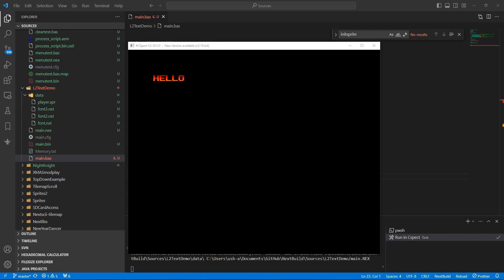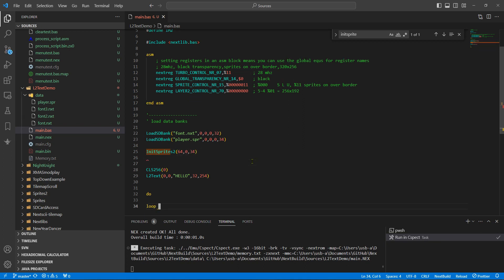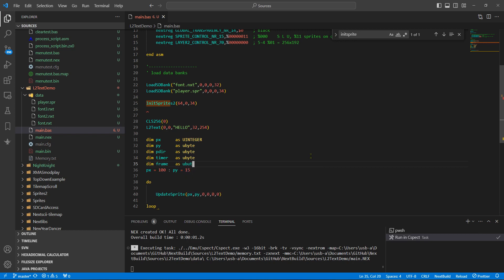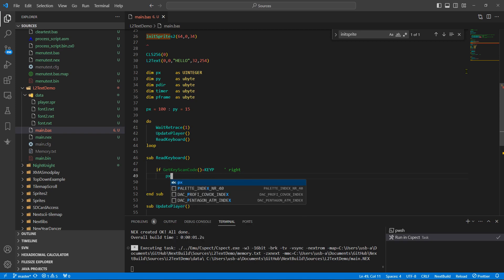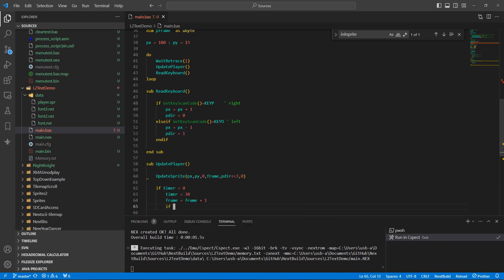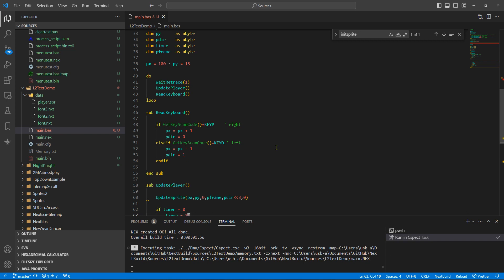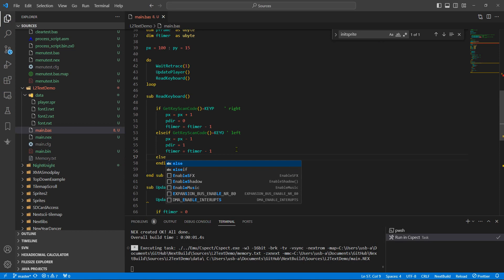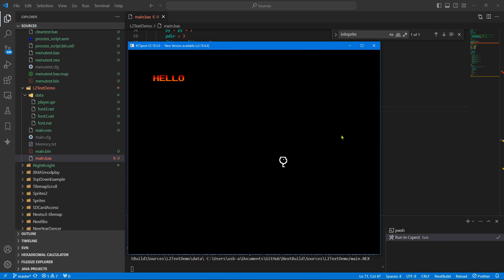NextBuild - 02 - Sprites and movement (initSprites, UpdateSprite)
In this video I show you how to get a sprite on screen and move around with keys.

This video assumes you have NextBuild already installed as shown